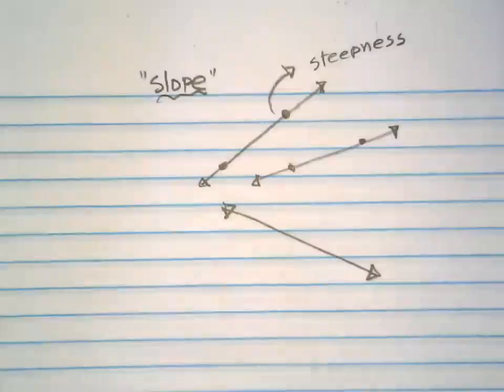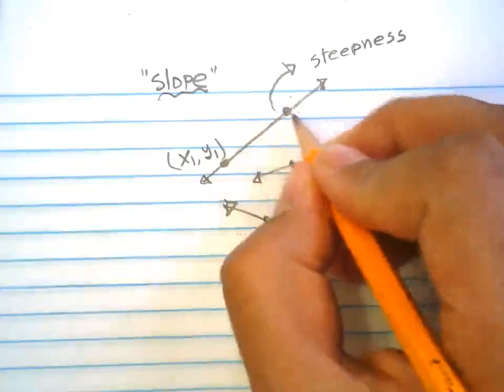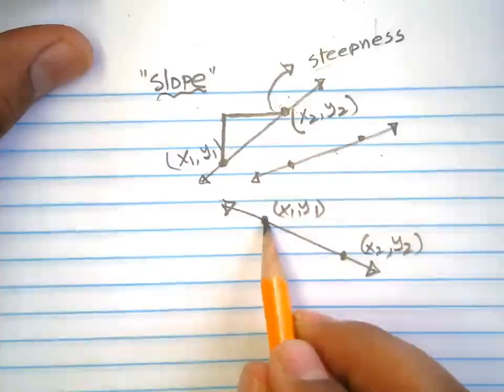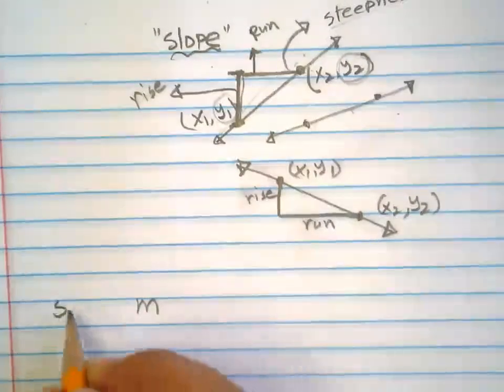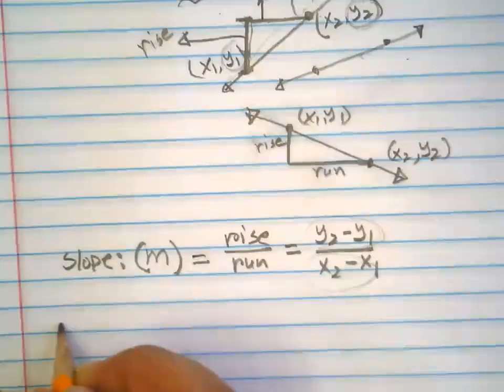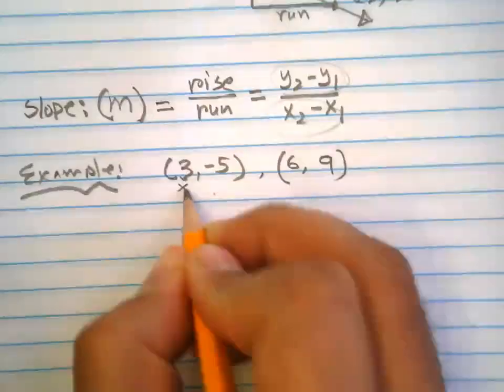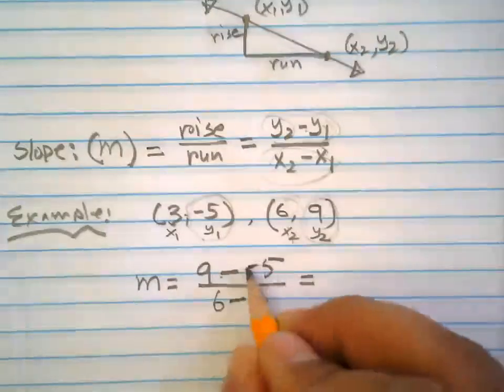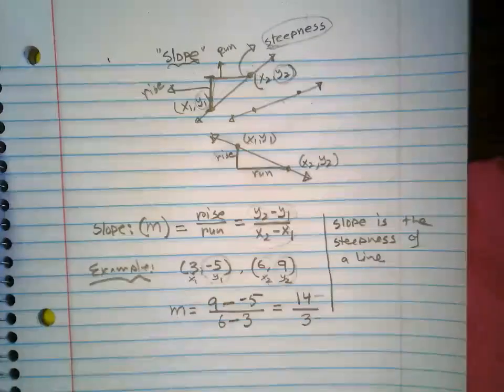Slope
Prerequisite knowledge: Coordinate plane, order pairs,  line .